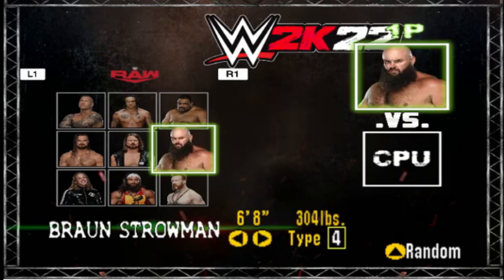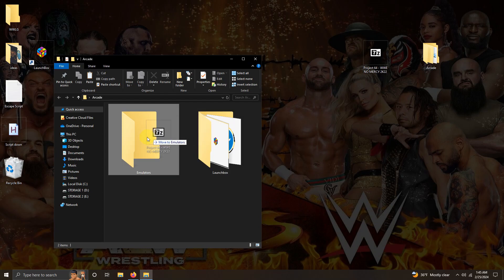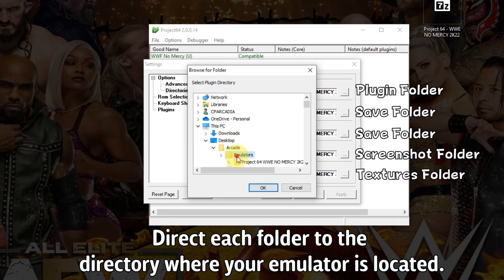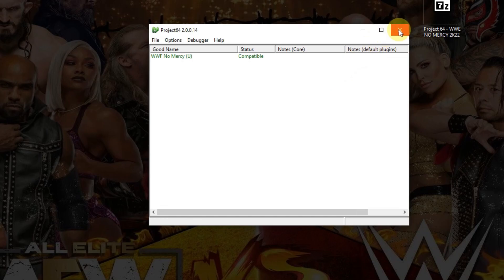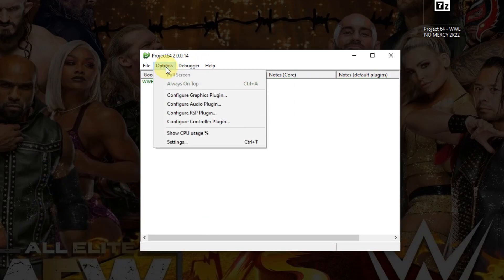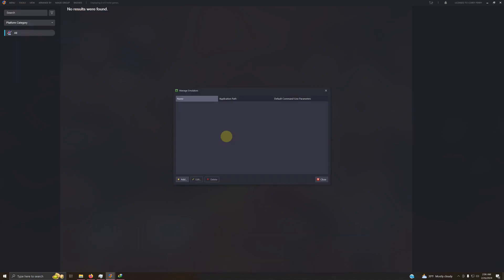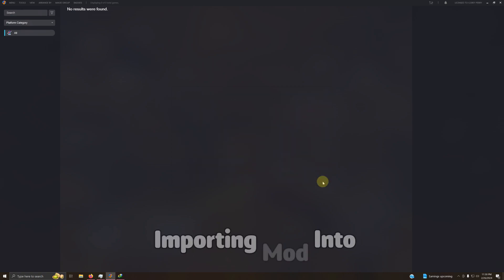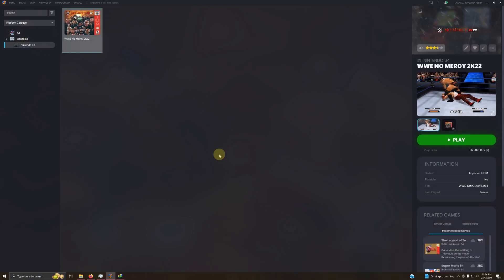How To Install WWE No Mercy 2K22 (WWF No Mercy Graphics Mod) On Launchbox!!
This Mod Was Created By StarCLAWS.

16 GB DDR4
256 GB SSD
14TB Harddrive

Timecodes:
Introduction: 00:00
Mod Download & Setup 00:54
Emulator Configuration: 1:37
Setting Up Emulator In Launchbox 5:16
Importing Mod Into Launchbox: 6:24